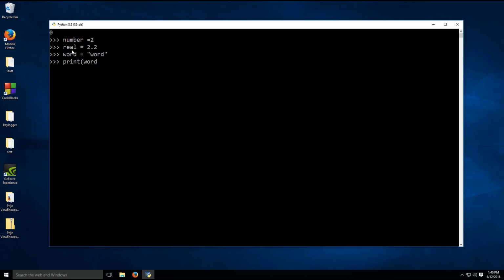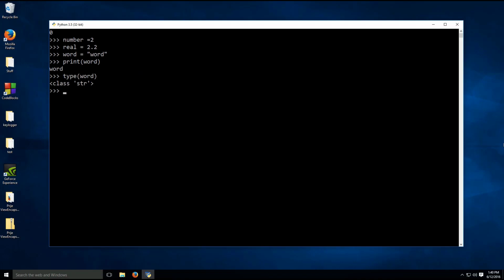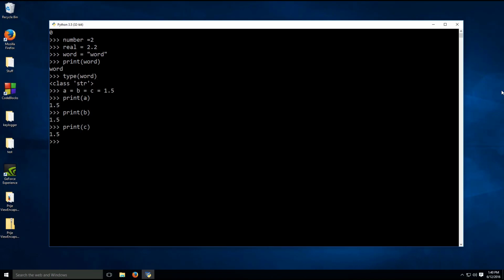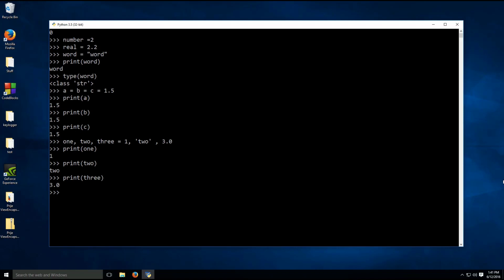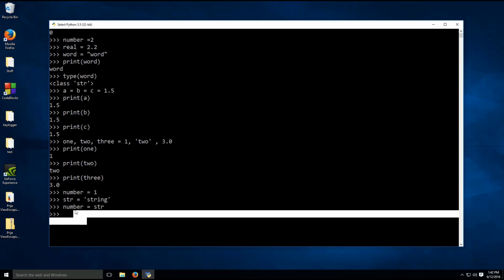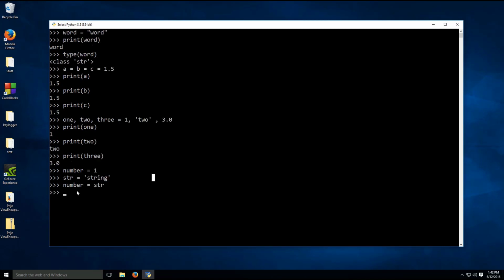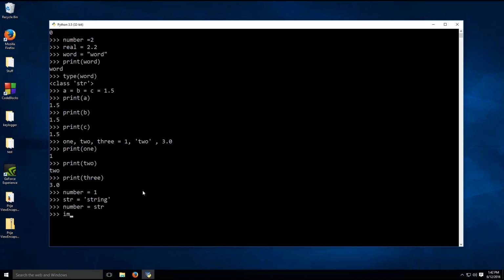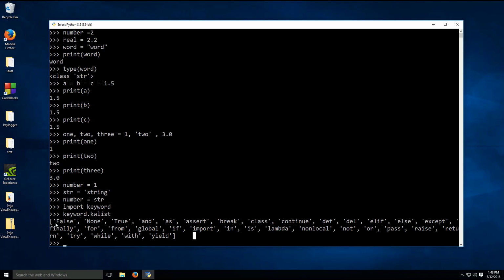Variables in python